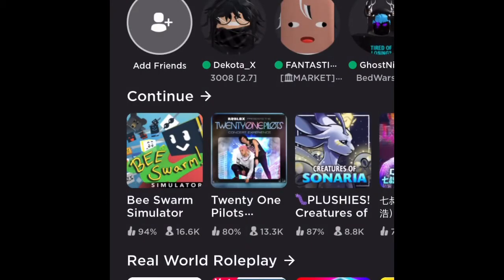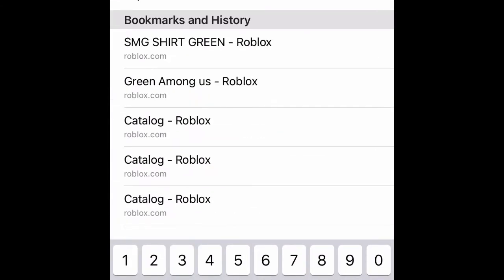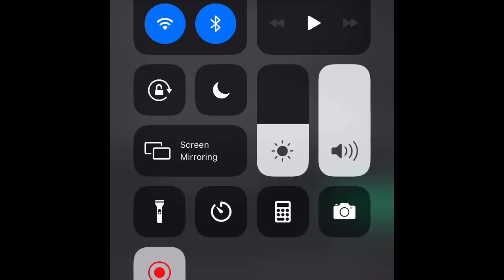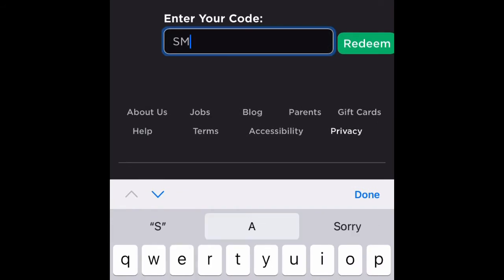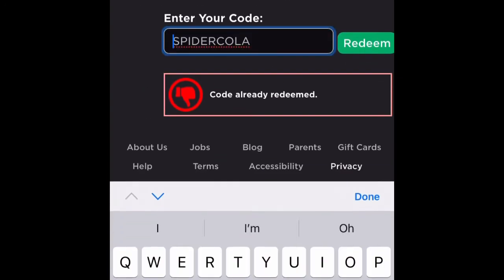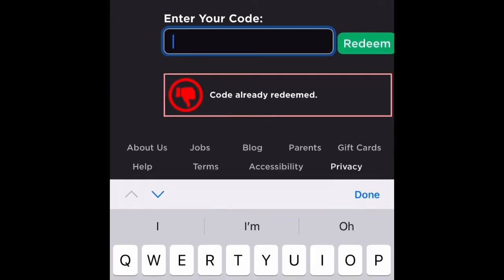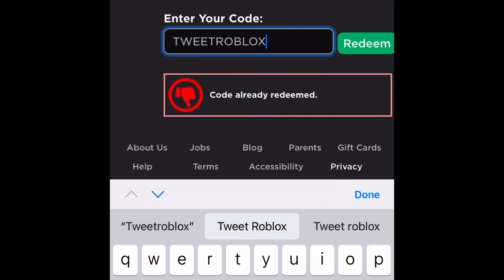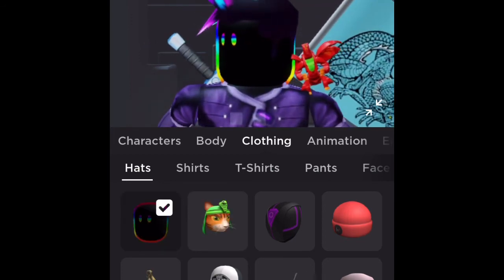Brand new Roblox promocode